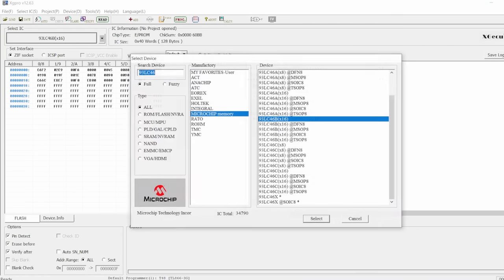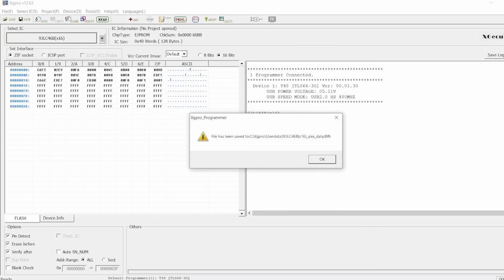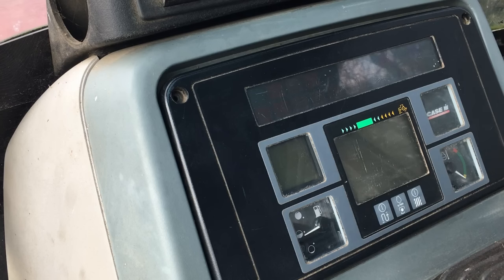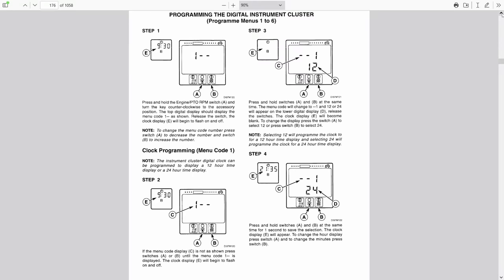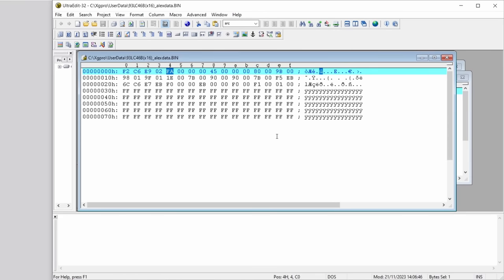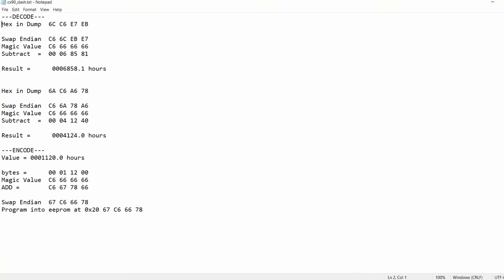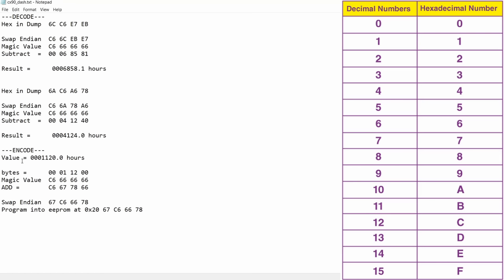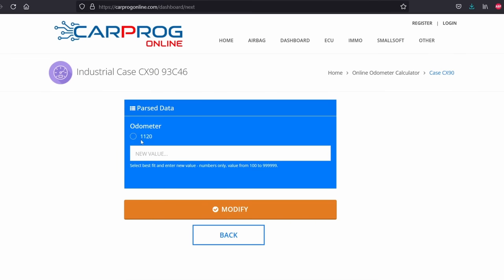Helping Someone 10,323 Miles Away Fix A Tractor Digital Dashboard!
I received an email from someone on the opposite side of the planet asking me for help. They had a tractor with a dead digital dashboard, can I help them fix it?
This ended up being a bit of a journey down a rabbit hole!

I'm not an expert, but I do enjoy trying to fix things.

It's free and you'll be notified when I upload more videos.

Some of the tools that I use:

The Famous Blue Mat
170 piece electronics tool kit (security bits)
Aixun T3A Soldering Station
Infiray P2 Pro Thermal Camera
Soldering Flux
Low Melt Solder : Cheaper Alternative
Grinding pen
Component Tester alternative (slightly cheaper)
Overhead Camera Mount I Use
Microscope Light (I use on my Trinocular)
AD409 Pro Microscope 10" Screen
Extra Long Torx Drivers(used on Milwaukee radio)
DC Power Adapter plugs 38 PCS
USB Power Meter Tester

Case digital dashboard repair
CX90 Digital dash
CX90 Dashboard repair
Case IH dashboard repair
Fixing a Case IH Digital dash
Repairing a Case IH Digital dash